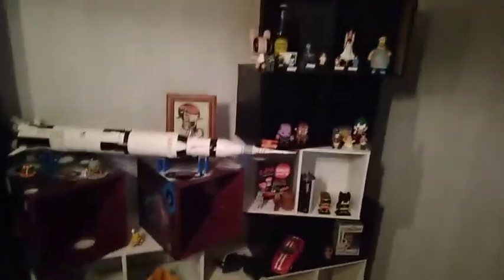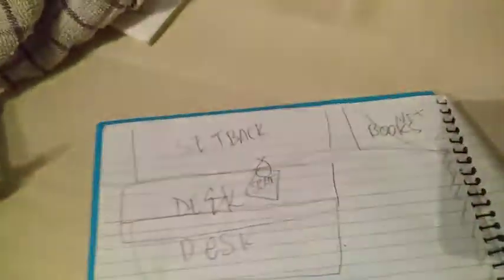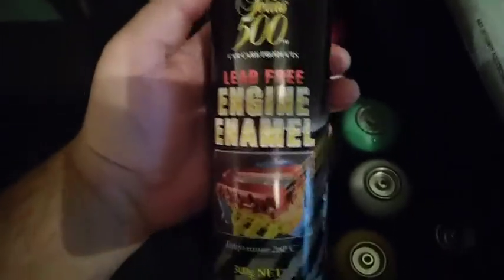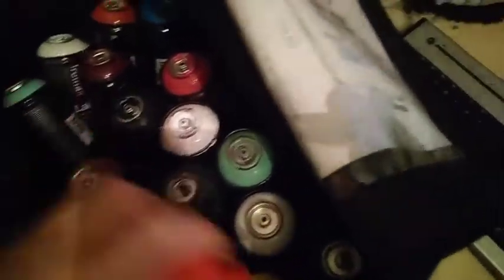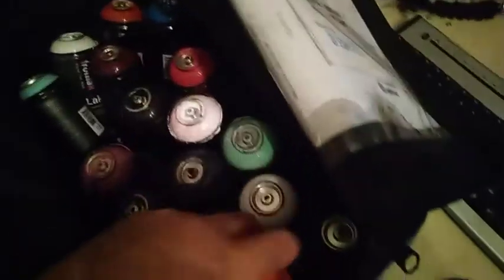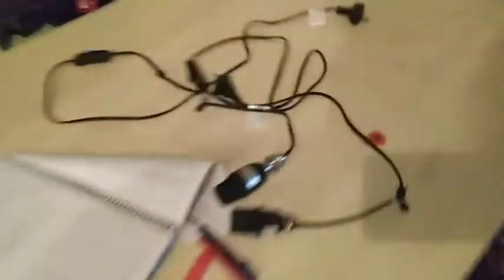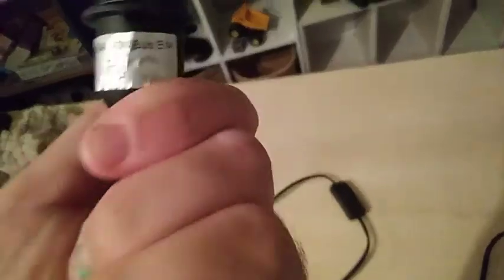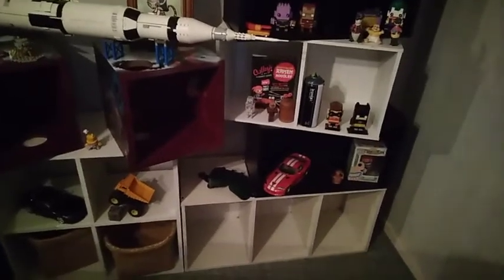Lock Down Vlog gon give it to ya | two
In this episode i talk about what ive been up to on my second day of lock down
Remember to stay inside and only go out in public if you are fully healthy and have protective clothing.